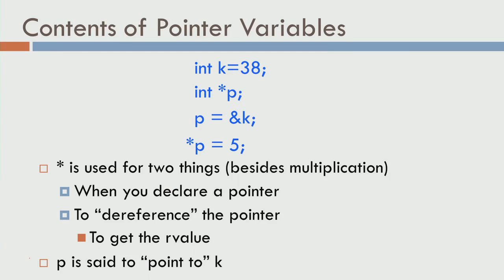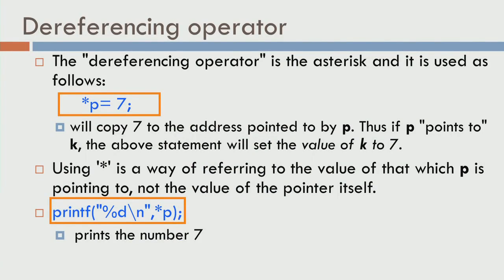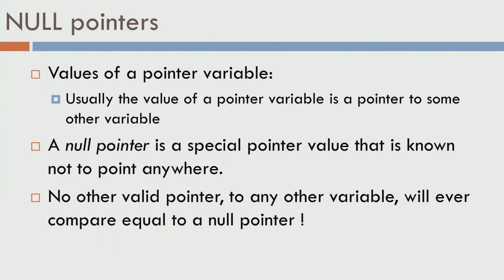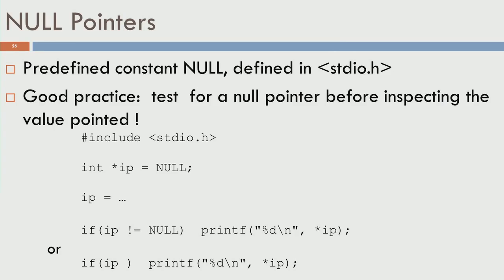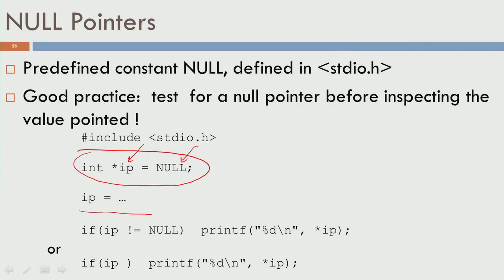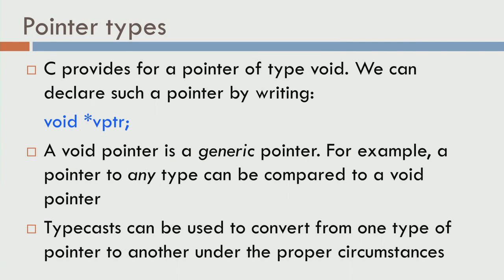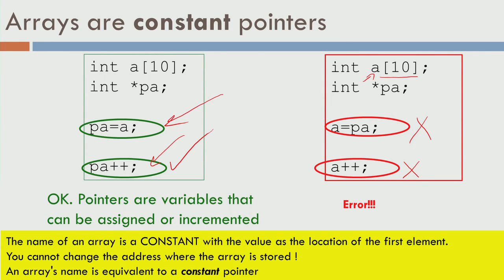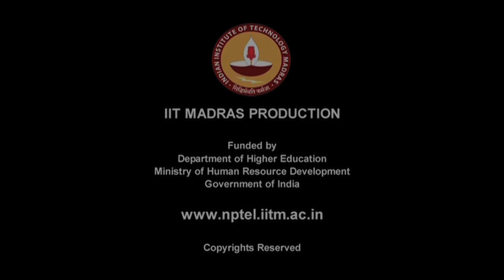C Programming tutorial #14 Null Pointer, Typecasting, Pointer Arithmetic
C Programming tutorial #14 pointer variable, Dereferencing operator, Null pointer, Pointer types, Typecasting, Pointers and arrays, Pointer arithmetic.
00:20 Contents of a pointer variable
01:46 Dereferencing operator, Null pointer
05:20 Pointer types, Typecasting and Examples
10:40 Pointers and arrays, Pointer arithmetic

- The "dereferencing operator" is the asterisk and it is used as follows:
*p= 7;
- will copy 7 to the address pointed to by p. Thus if p "points to" k, the above statement will set the value of k to 7.
- Using '*' is a way of referring to the value of that which p is pointing to, not the value of the pointer itself.

NULL pointers:
- Values of a pointer variable:
- Usually the value of a pointer variable is a pointer to some other variable
- A null pointer is a special pointer value that is known not to point anywhere.
- No other valid pointer, to any other variable, will ever compare equal to a null pointer !
- Predefined constant NULL, defined in stdio.h
- Good practice: test for a null pointer before inspecting the value pointed !

Pointer types:
- C provides for a pointer of type void. We can declare such a pointer by writing:
void *vptr;
- A void pointer is a generic pointer. For example, a pointer to any type can be compared to a void pointer
- Typecasts can be used to convert from one type of pointer to another under the proper circumstances

Pointers and arrays:
- In C, there is a strong relationship between pointers and arrays
- Any operation that can be achieved by array subscripting can also be done with pointers
Discrete Mathematics for Computer Science for GATE @ (IIT Lectures for GATE)